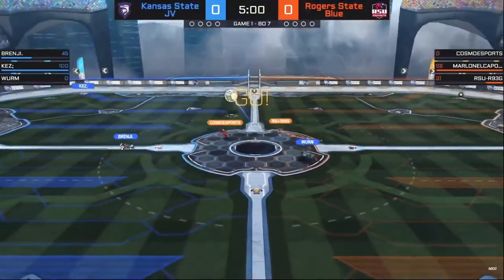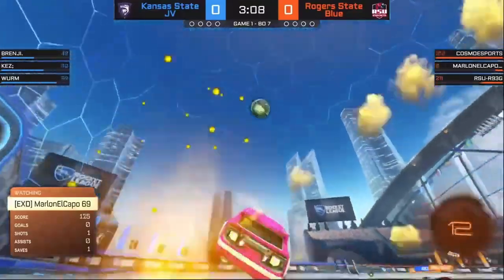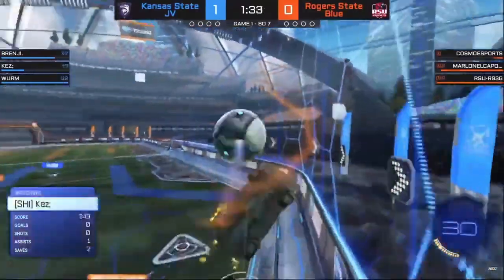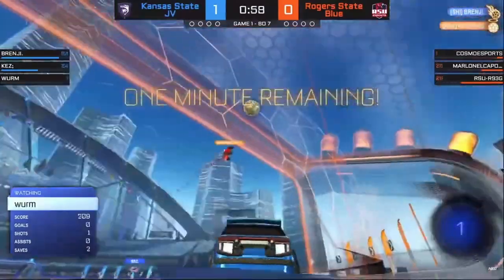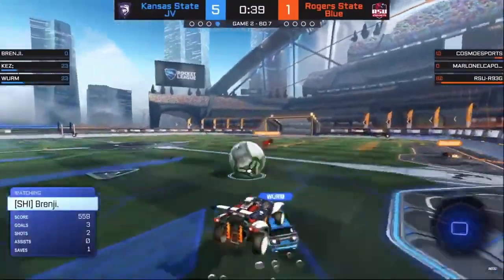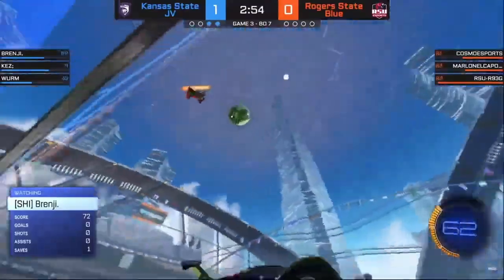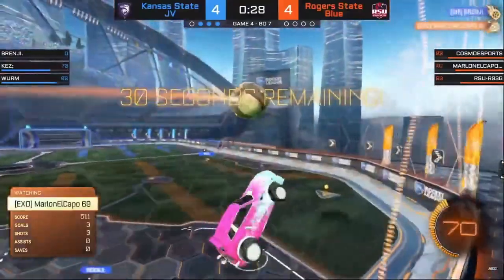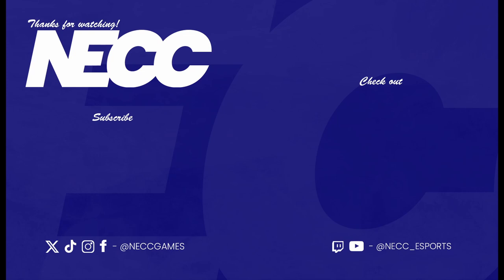RL | Rogers State vs Kansas State | Semifinals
Rocket League NECC Fall 2023 Semifinals, @esportsclubatkansasstateun3208 take on @rsuesports3116

Cast by: HailMonkeyman & BearLight